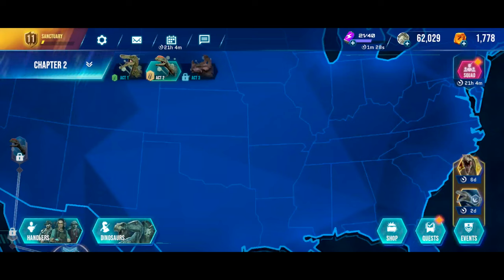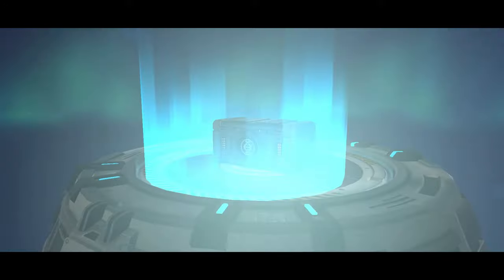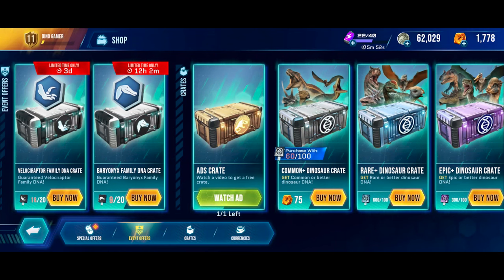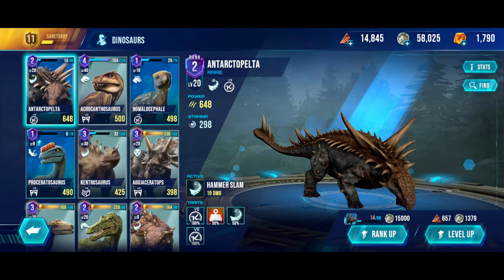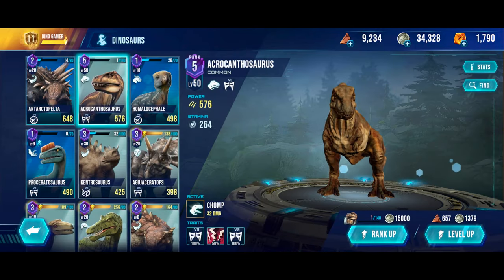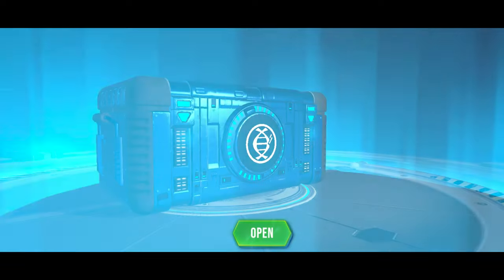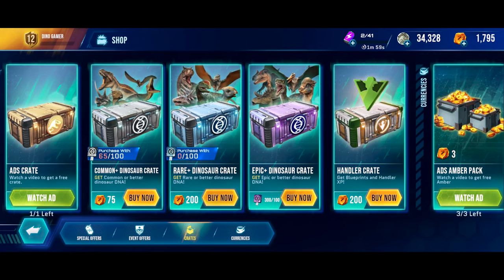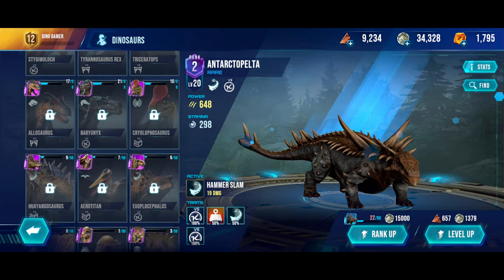OPENING NEW T-REX BOSS REWARD CRATES !!!- Jurassic World Primal OPS Gameplay | EP 15HD